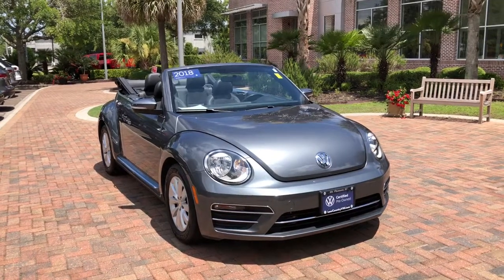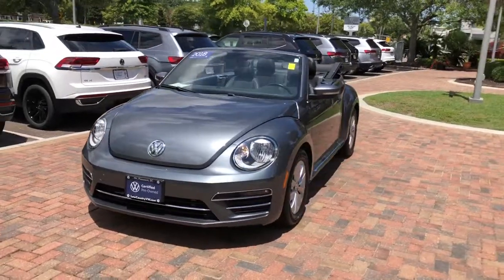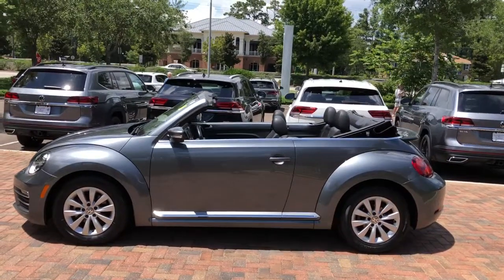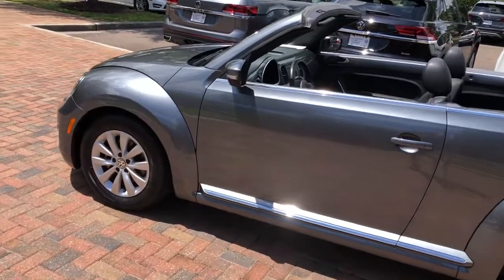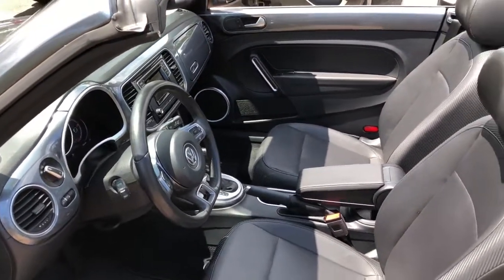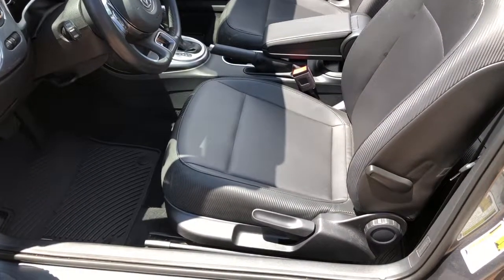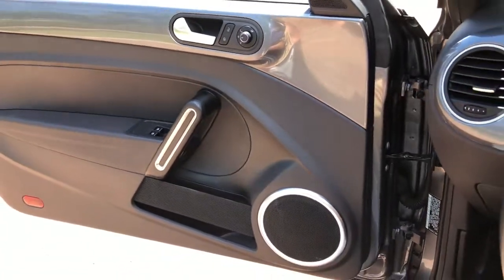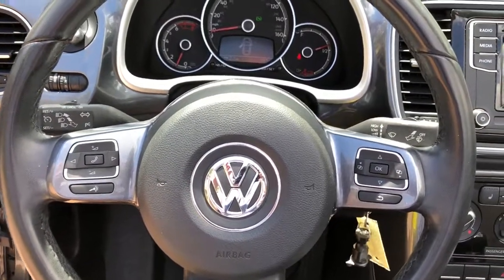2018 Volkswagen Beetle Charleston, Mt. Pleasant, West Ashley, North Charleston, Summerville, SC P057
Platinum Gray Metallic Used 2018 Volkswagen Beetle available in Mount Pleasant, South Carolina. Servicing the Mt. Pleasant, West Ashley, North Charleston, Summerville, SC area.

#{MAKE}
#{MODEL}
2018 Volkswagen Beetle 2.0T S - Stock#: P0578A - VIN#: 3VW5DAAT3JM515322

2018 Volkswagen Beetle 2.0T S Titan Black w/V-Tex Leatherette Seating Surfaces 17 Alloy wheels ABS brakes Electronic Stability Control Heated door mirrors Heated Front Comfort Seats Heated front seats Illuminated entry Low tire pressure warning Remote keyless entry Traction control. Certified. Certification Program Details: Type your description herebrbrClean CARFAX.brbrOdometer is 14857 miles below market average! 26/33 City/Highway MPGbrbrbrWhile every effort is made to ensure the accuracy of the information on this site errors do occur so please verify information with a customer service agent. Prices do not include destination charges or any additional accessories All prices and offers are before state city and county tax tag title and license fees. Out of state buyers are responsible for all state county city taxes and fees as well as title/registration fees in the state that the vehicle will be registered. All other discounts are contingent on approved credit through VCI. All prices and offers include all incentives which the dealer retains unless otherwise specifically provided. The full cash price charged at any dealership depends on many factors including all products and services bought with the vehicle.